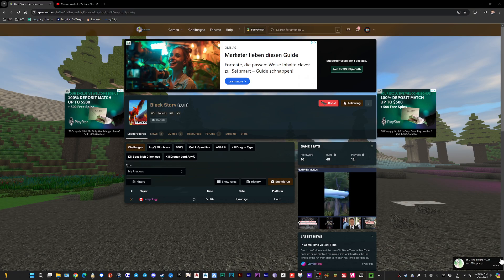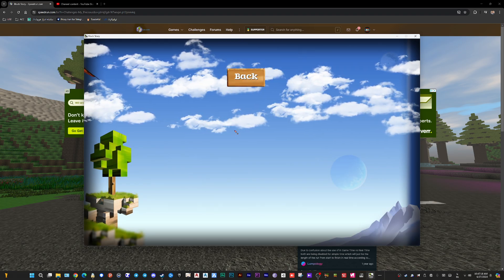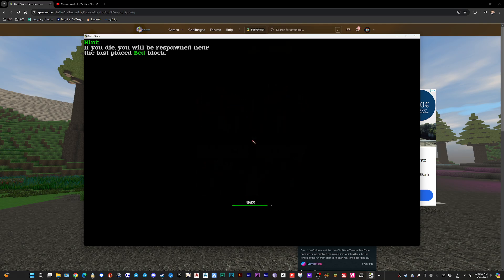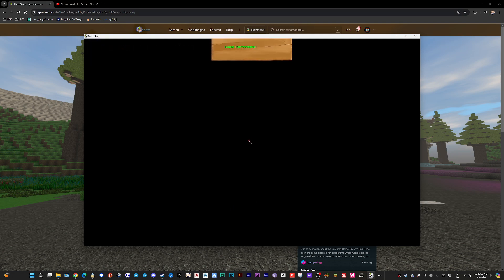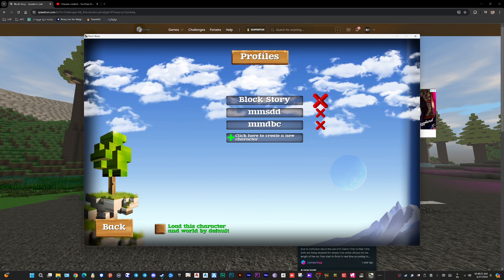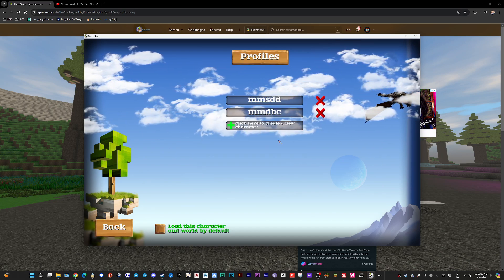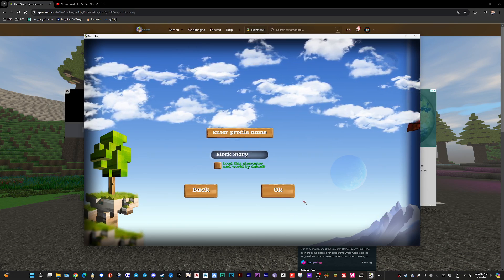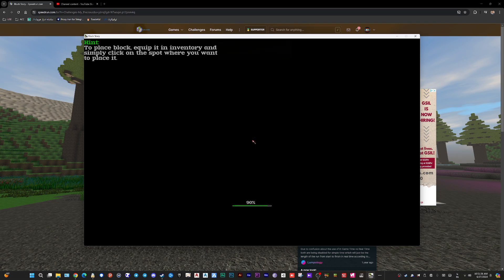Speedrun - Dragon Egg - 8 s 450 ms - Block Story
Challenges - Dragon Egg - 04:41 to 04:49 - 8 s 450 ms
✨️✨✨MMSDD✨✨✨